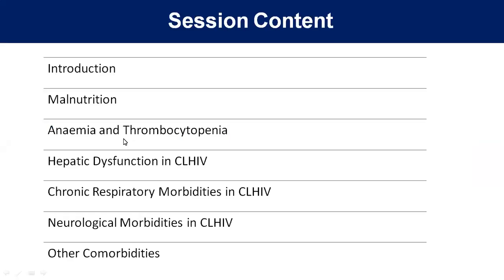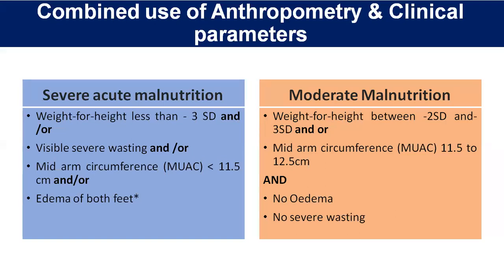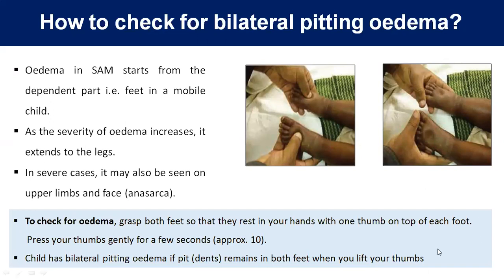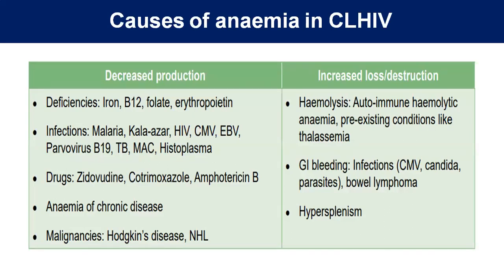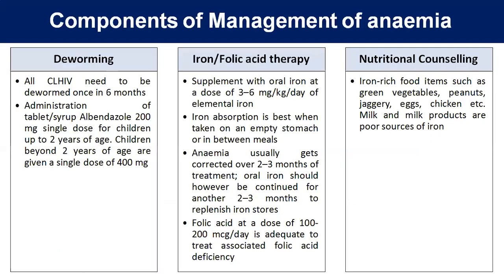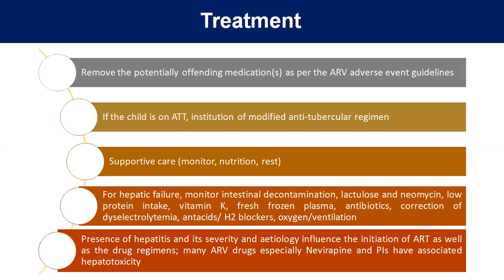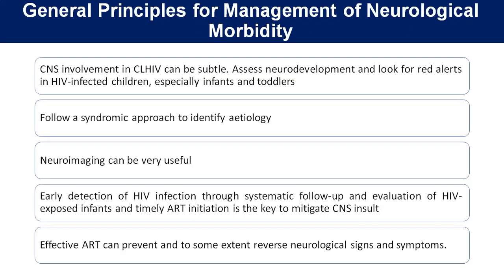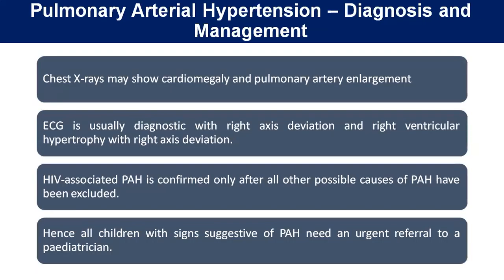I-TECH India RDLS | Common Comorbidities in CLHIV | 13-06-2023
I-TECH India RDLS | National Guidelines for HIV Care & Treatment | East Region
Speaker : Dr. Rajasree Sinha, Senior Resident (Pediatrics), Medical College, Kolkata
Date & Time : 13th June 2023 | 2 to 3 PM